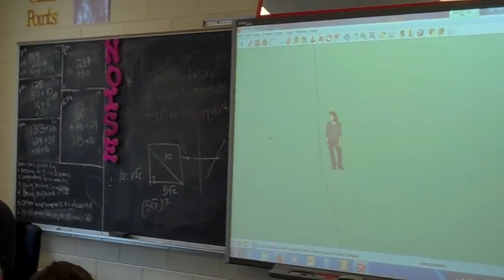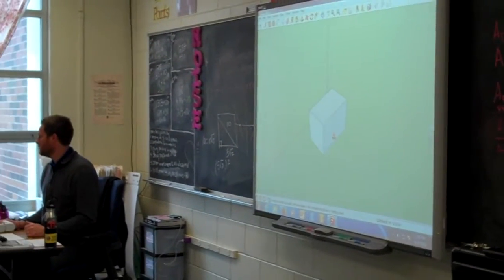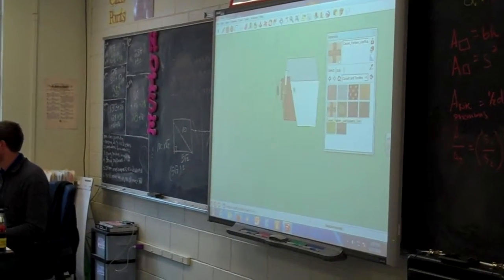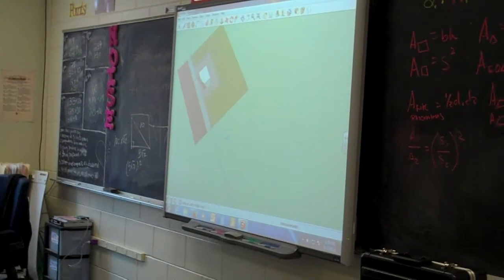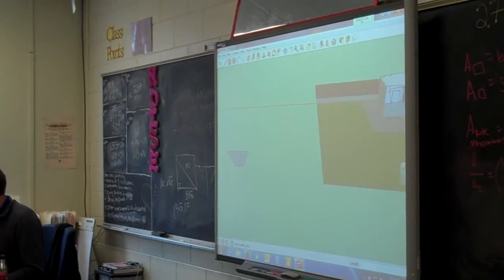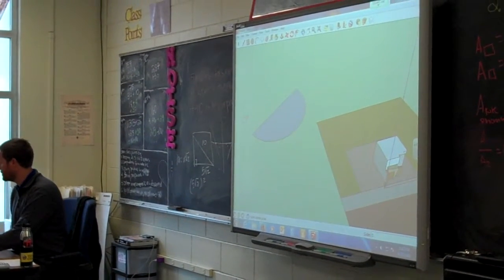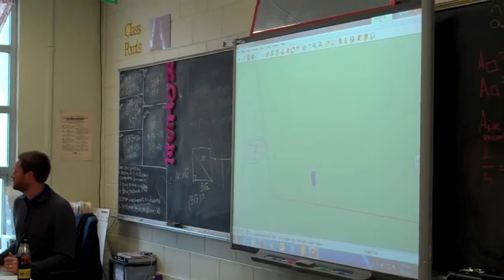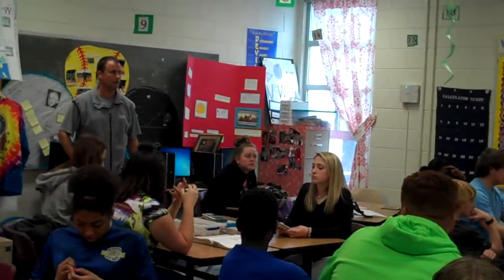Google SketchUp Video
Introduction to using Google SketchUp